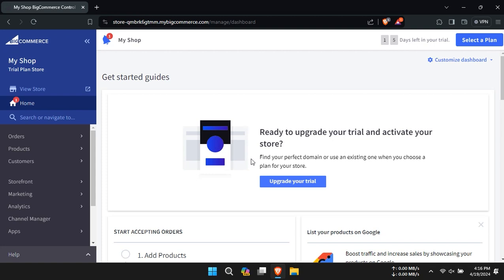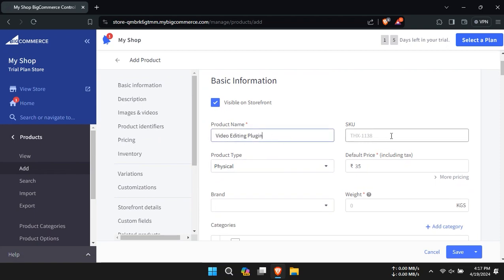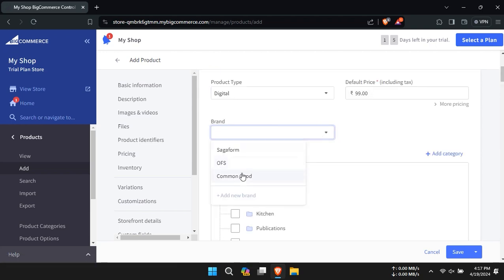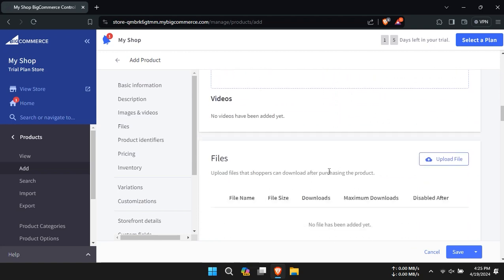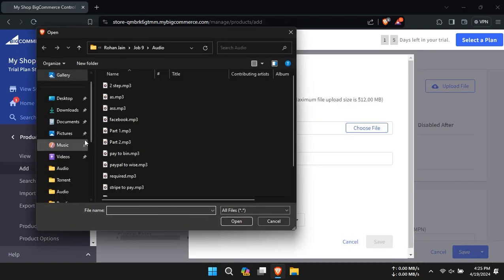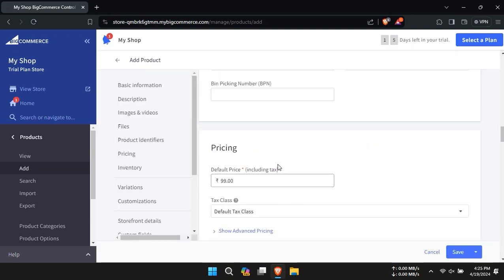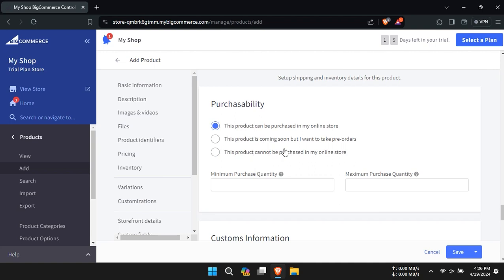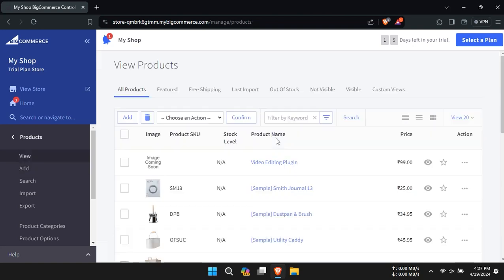How To Use BigCommerce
In this comprehensive tutorial, you'll learn the ins and outs of using BigCommerce to set up your own professional online store. From creating product listings to customizing your storefront, this video covers everything you need to know to get your ecommerce business up and running smoothly on the BigCommerce platform.